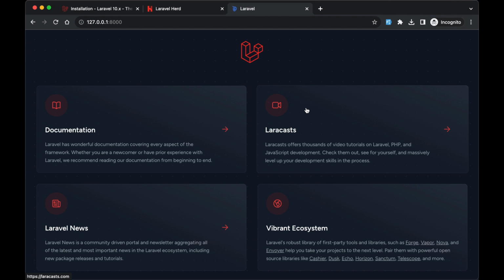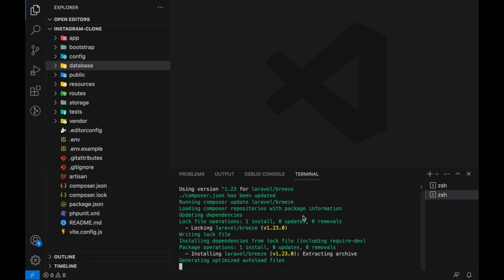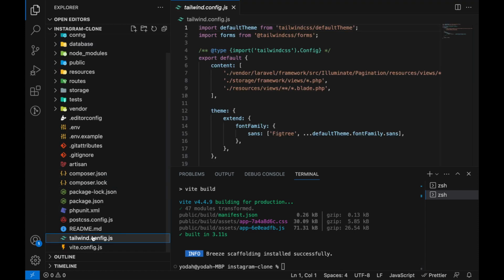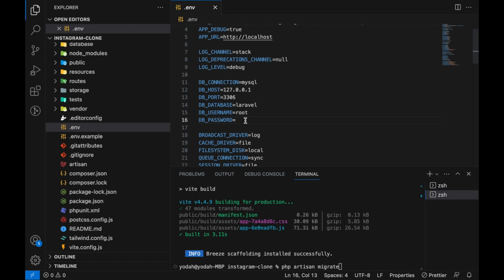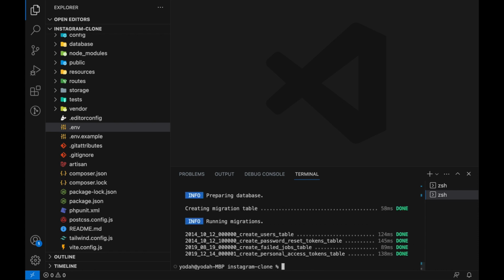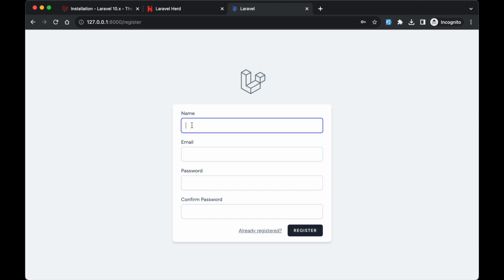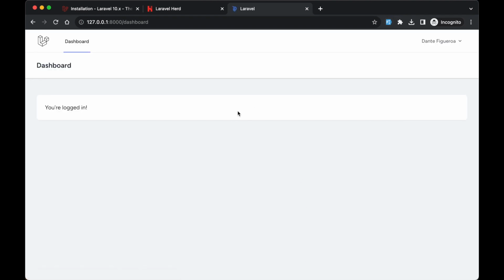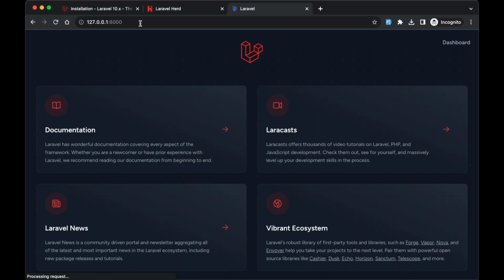2 Install Breeze (Mastering Laravel: Build Instagram Clone with Livewire)